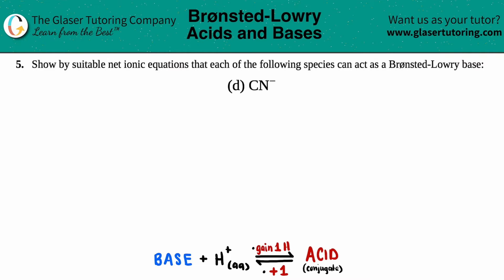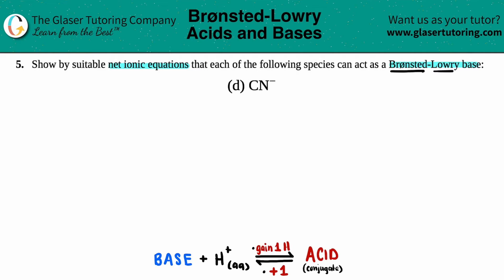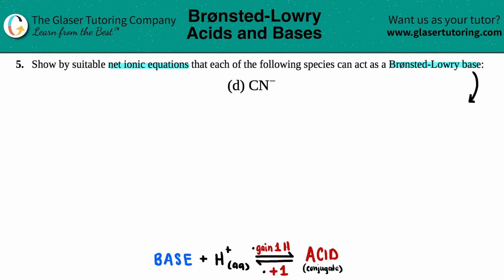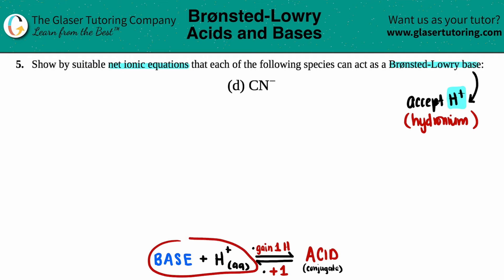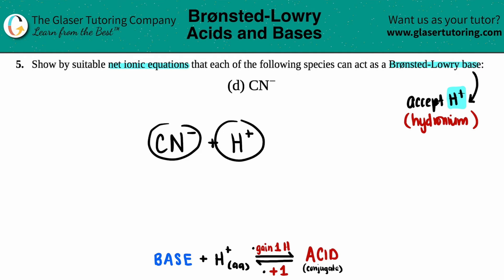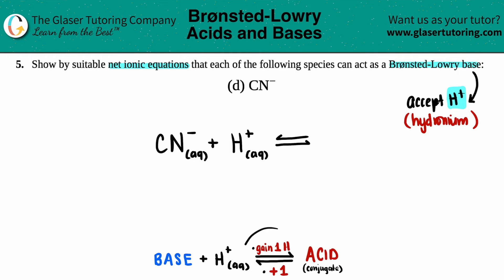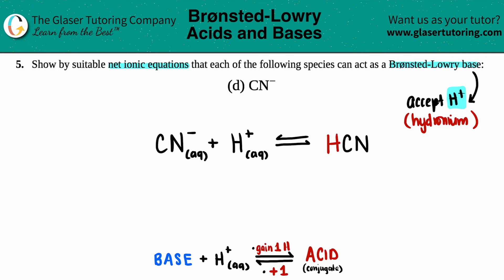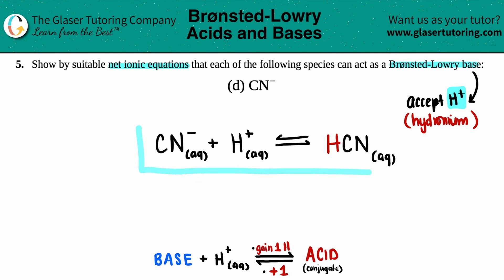14.5d | How does CN− acts as a Brønsted-Lowry base?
Show by suitable net ionic equations that each of the following species can act as a Brønsted-Lowry base:
CN−